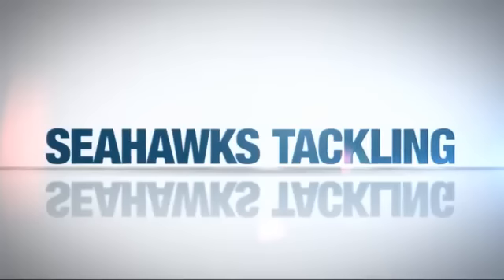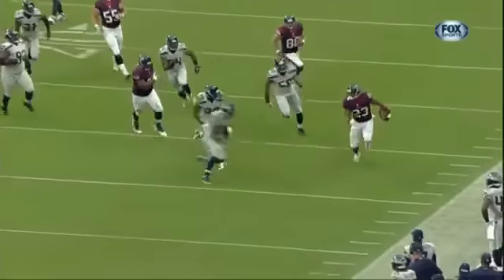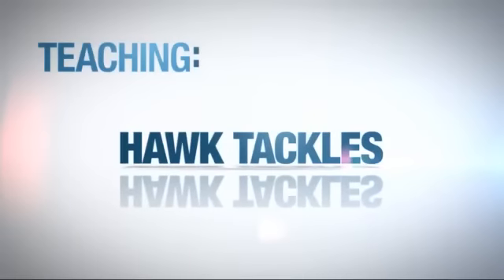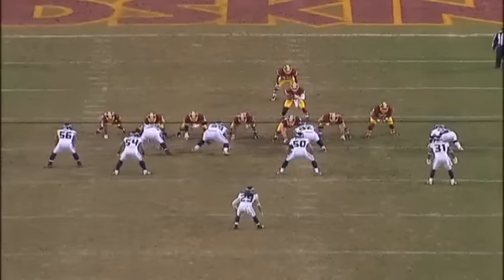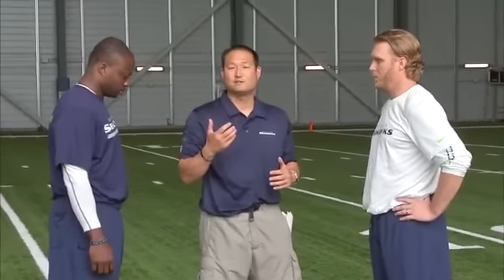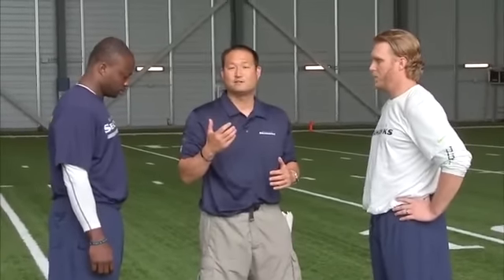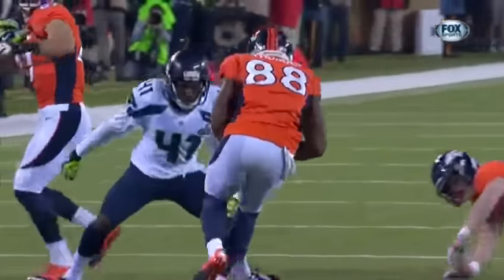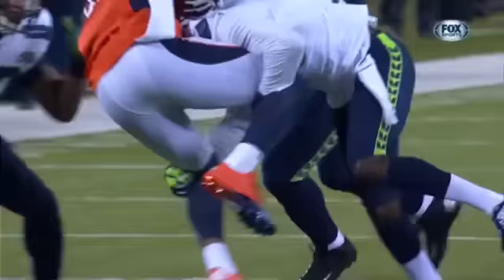Seahawks Head Coach Pete Carroll teaches rugby tackling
Rugby is the father of American football, so it makes sense that the smartest in the game of football are going back to its roots to keep it's offspring safe. Watch as Pete Carroll teach his team how to tackle properly. Courtesy of NFL Films